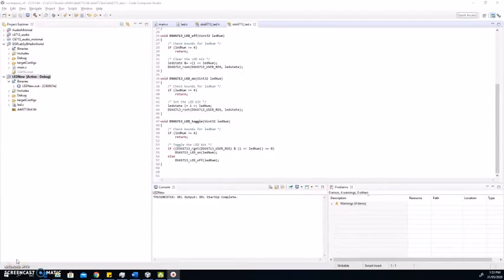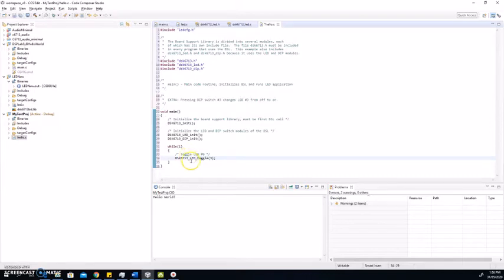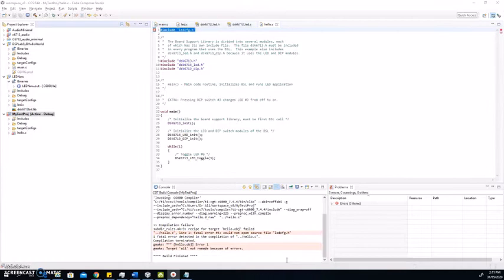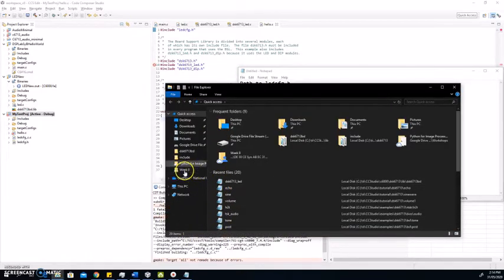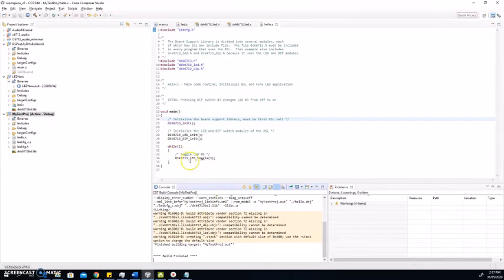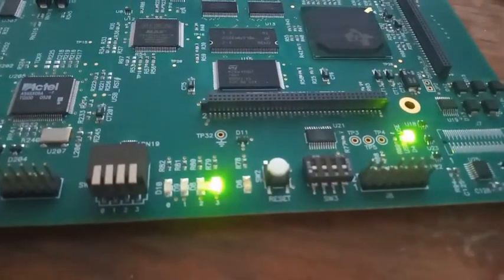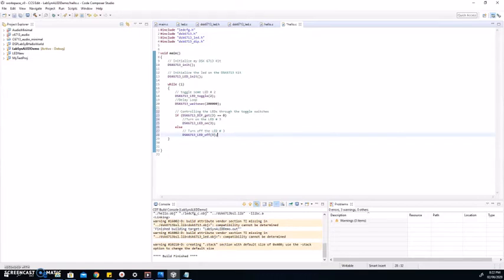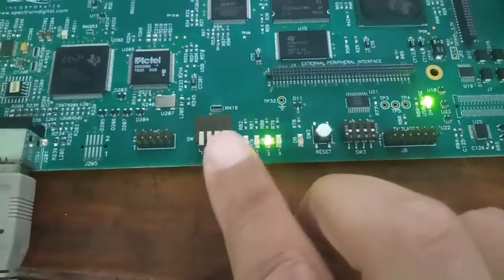Digital Signal Processing Demo on DSK6713 DSP Kit